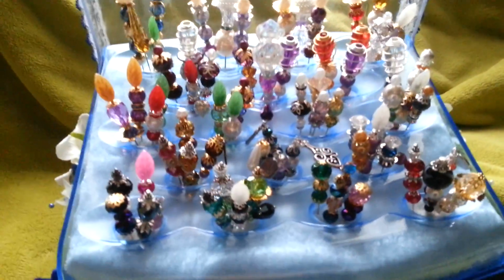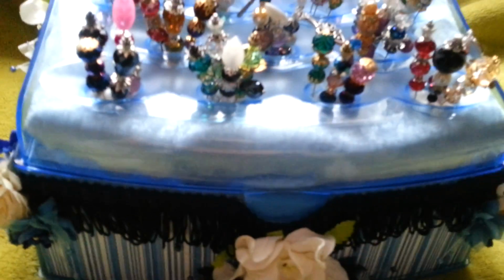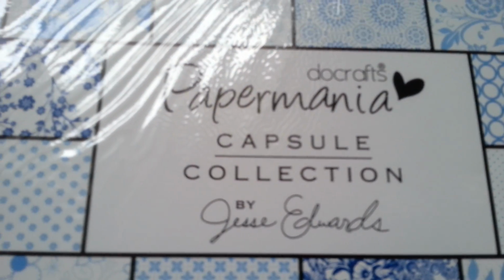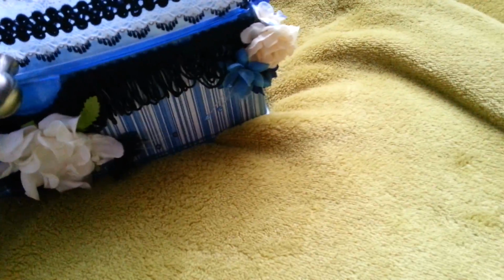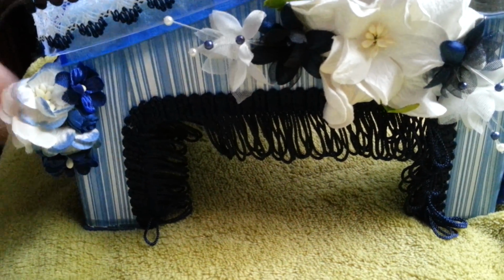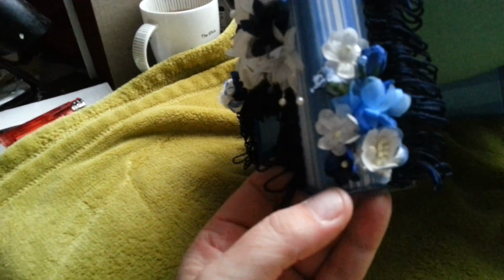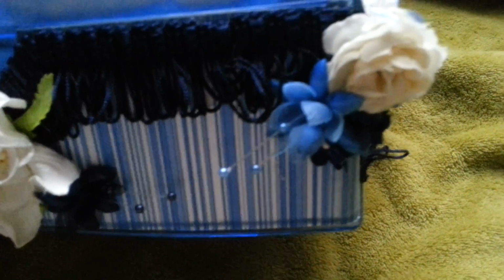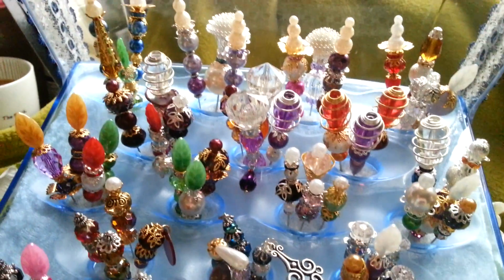Altered box for my stick pins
I used papermamia paper line in blue, WOC gardenia's and cherry blossoms and rose buds plus other flowers i.e verbena's and rose buds and baby's breath from my stash, i used a navy fringed trim and braid and some white and blue edged lace and a brushed steeel knob to finish.